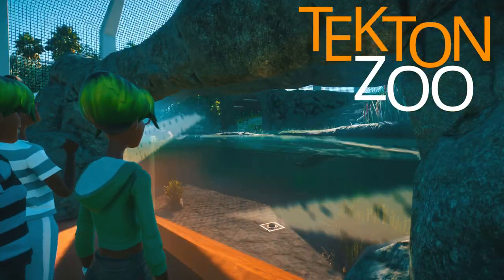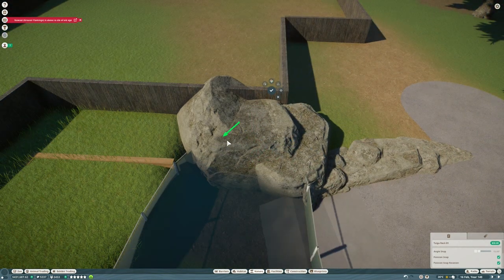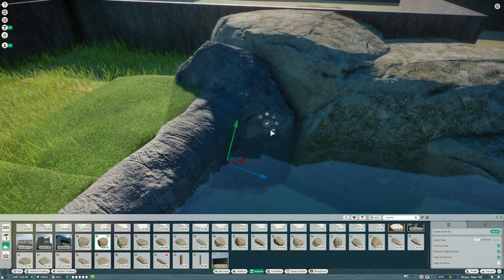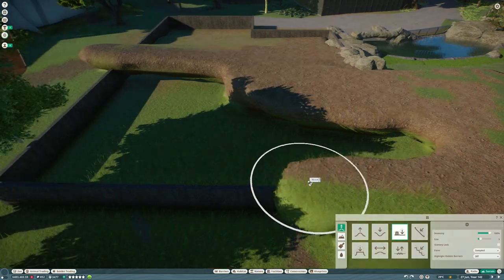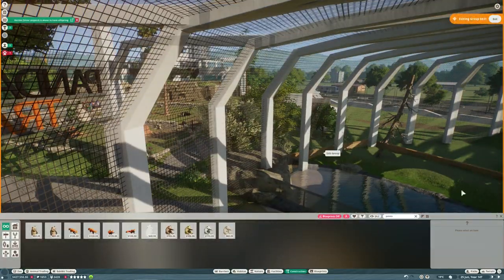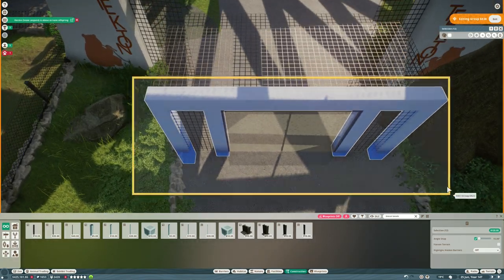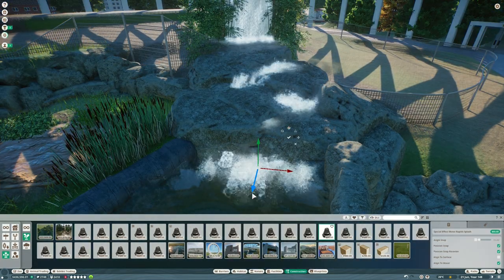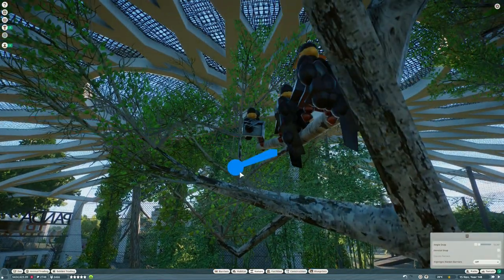Wild China Trail ¦ Tekton Zoo ¦ Planet Zoo Franchise mode ¦ Ep. 49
A huge, modern habitat housing Giant Pandas, Asian Small-Clawed Otters, Common Hill Mynas & Eurasian Hoopoes.

00:00 Wild China Trail
00:15 Small-Clawed Otters
05:25 Giant Pandas
06:58 The Aviary
11:37 Plants, Rocks & Birds
15:28 End Cinematics

Thanks to Drac, Haribo & Just Goron for their amazing blueprints used to detail this build! The few workshop items used in the zoo along with some of the habitats are available

Check out some of my favourite YouTubers for Planet Zoo & Jurassic World Evolution 2 : DeLadySigner, RubleTrillions, Masked Bandit, Best In Slot, Mike Sheets, Rudi Rennkamel, Iben & Evolution Square.